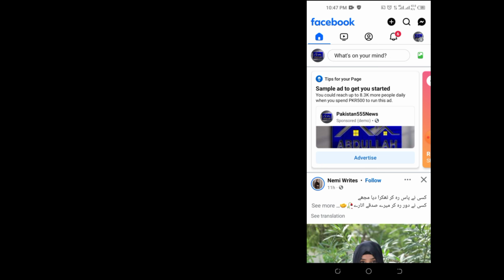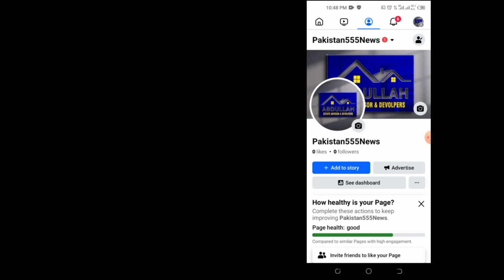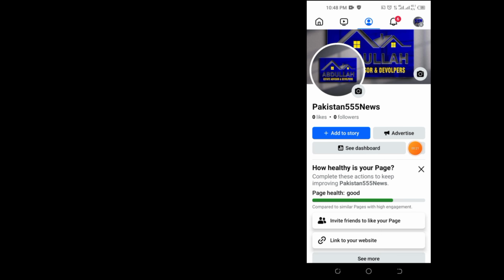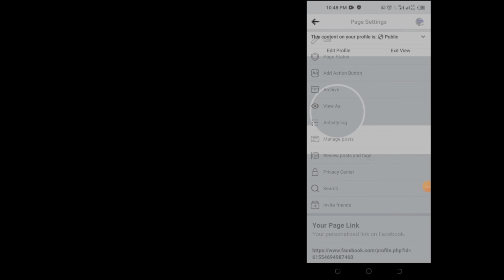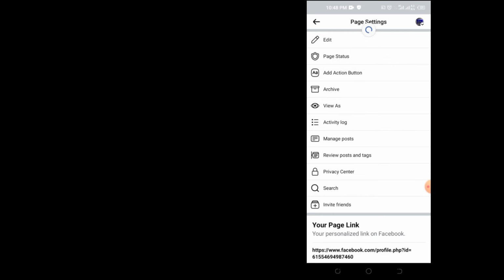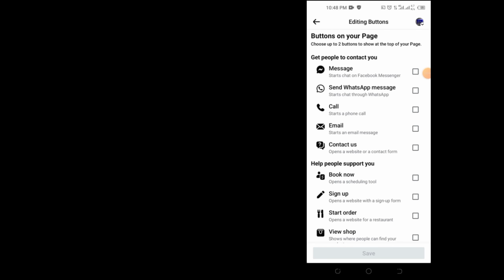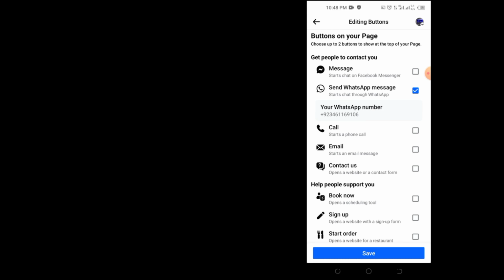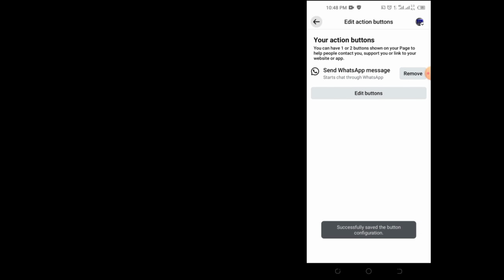How to Add Send Message Button on Facebook Page Step by Step Full Guide